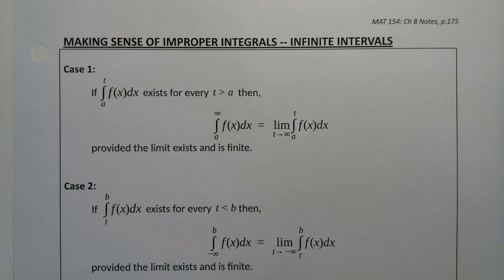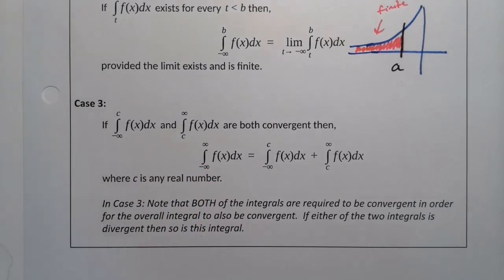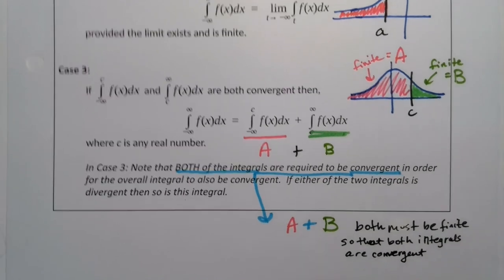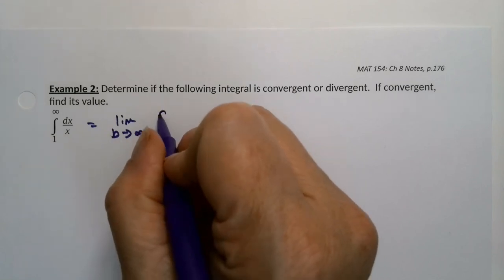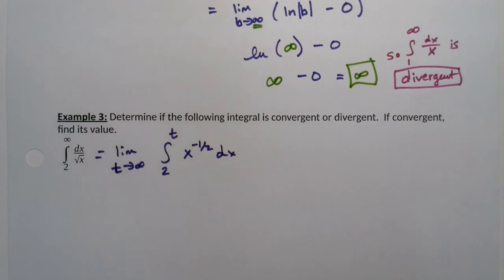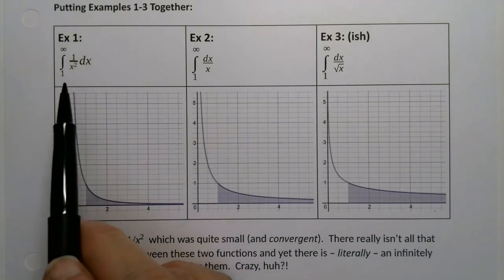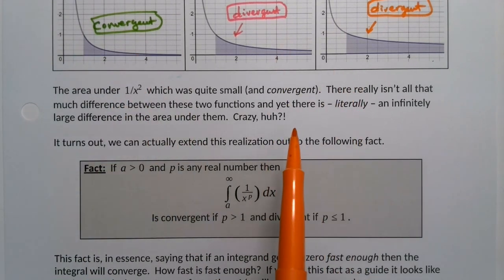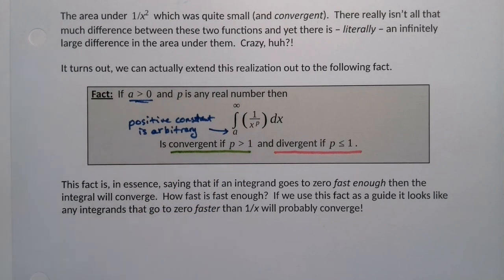MAT 154 8.9 Part 2 (SP20)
Improper Integrals with Infinite Intervals: P-Series Functions (1/x^p); convergent and divergent improper integrals